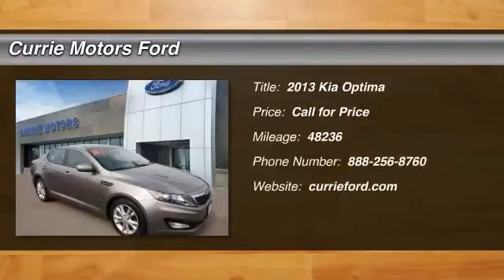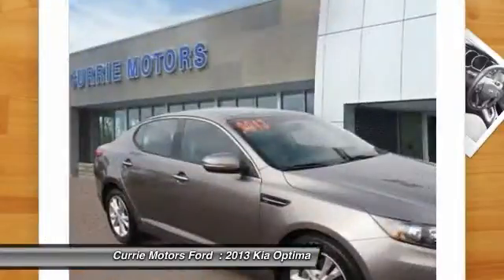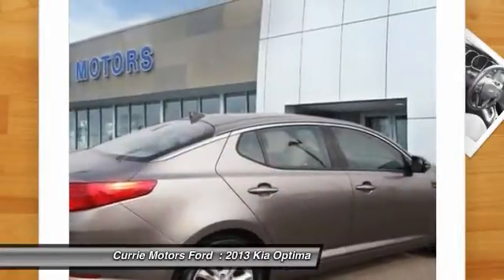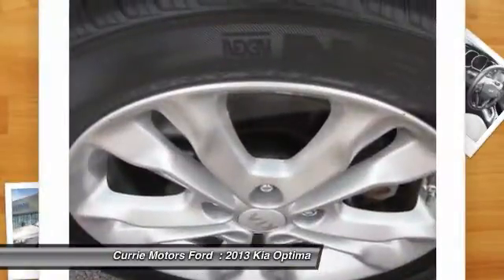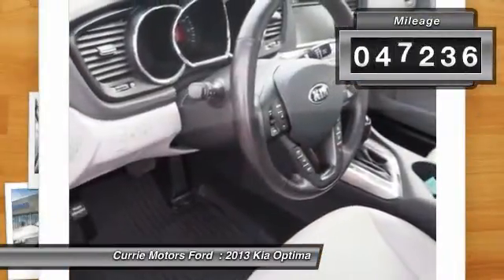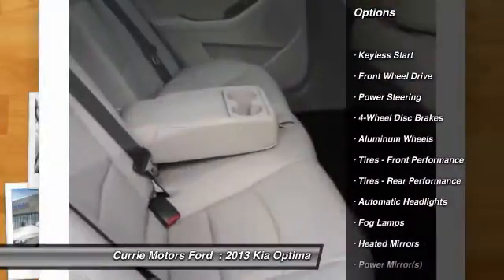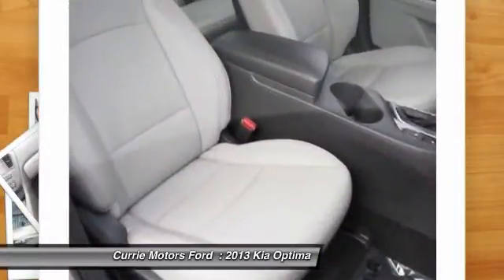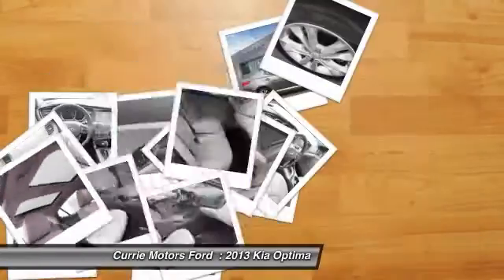2013 Kia Optima Frankfort, Chicago, Bolingbrook 38786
2013 Kia Optima EX

Easily practice safe driving with anti-lock brakes, traction control, dual airbags, and emergency brake assistance in this 2013 Kia Optima EX. This one scored a safety rating of 5 out of 5 stars. Access your electronic devices hands free with Bluetooth in the vehicle. Pick your personal temperature preference with dual climate control. Enjoy the sweet sounds of this vehicle's CD player and an MP3 player. According to a review from New Car Test Drive, Even at middle throttle, accelerating from a stop, the engine is only distantly audible. Looking for a specific model? Call today for more information.